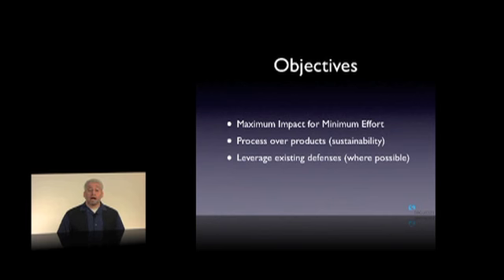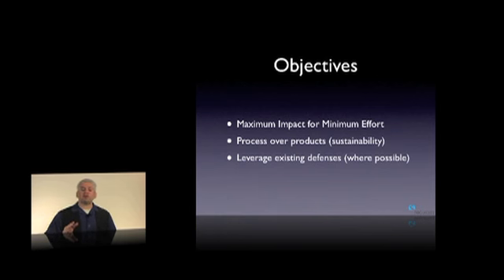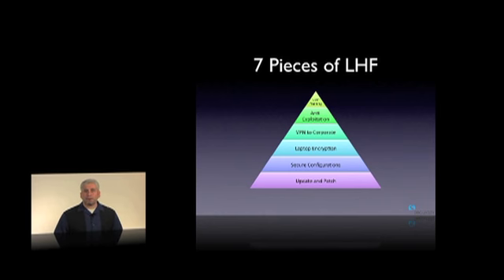SecurosisTV: Low Hanging Fruit - Endpoint Security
Mike Rothman of Securosis discusses 7 tips to improve endpoint security with minimal investment.